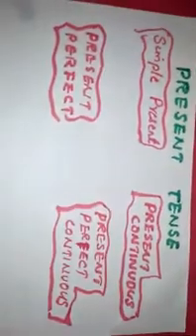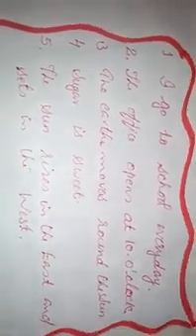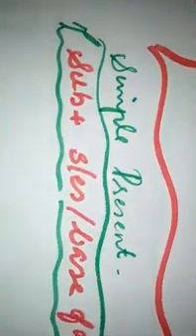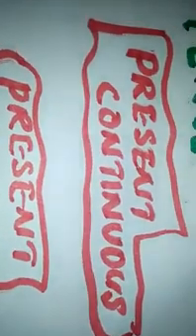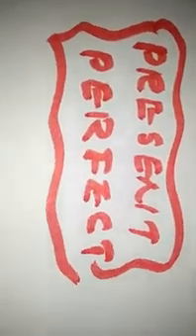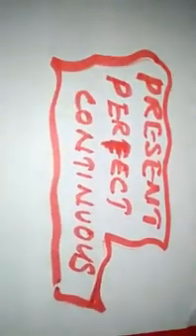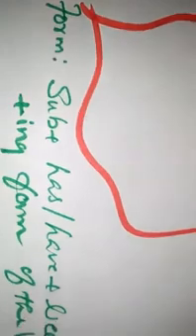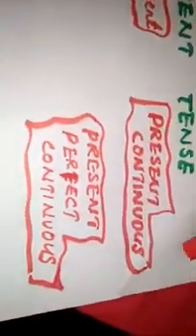English_std-6: session-29(Grammar)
study material